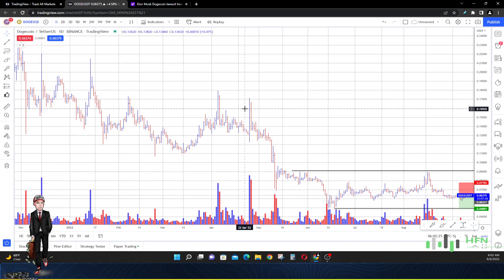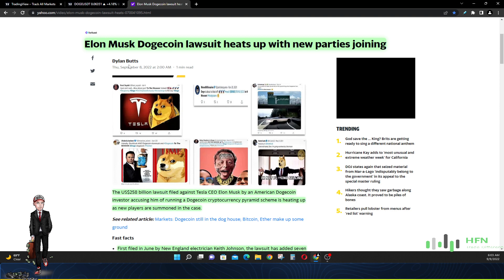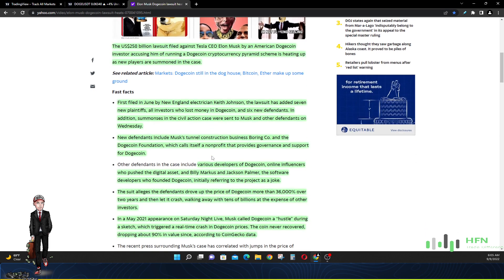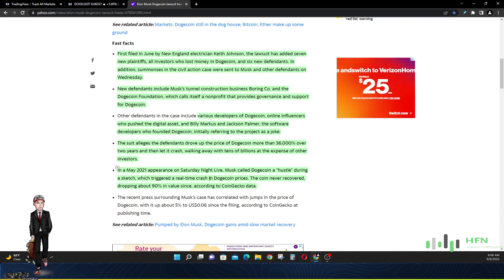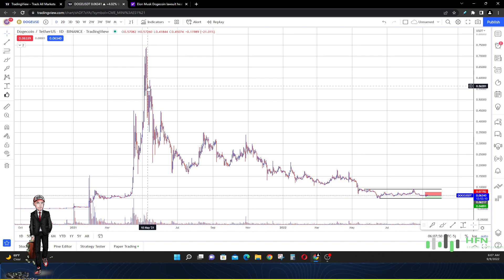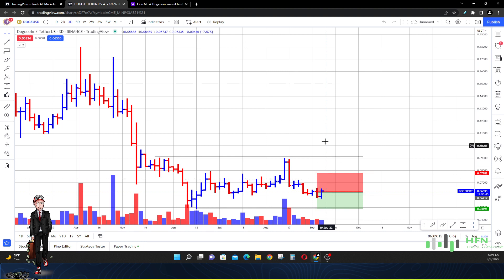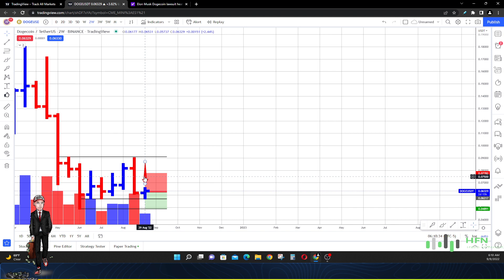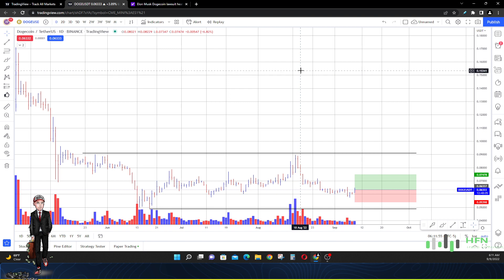New Parties Join Elon Musk Dogecoin Lawsuit - How Will Doge Crypto Be Impacted?